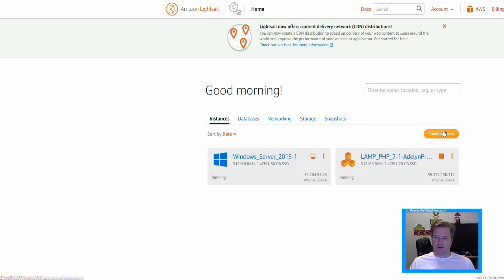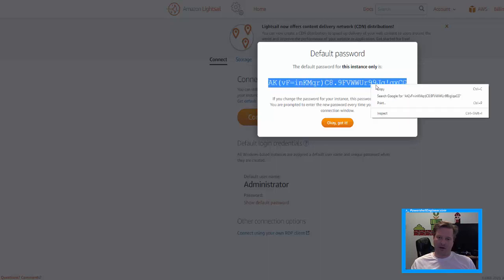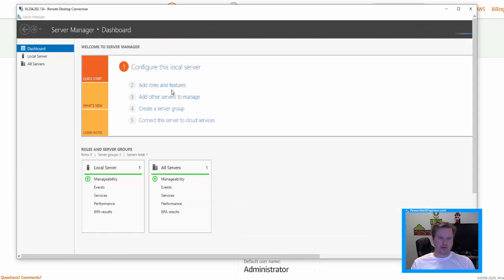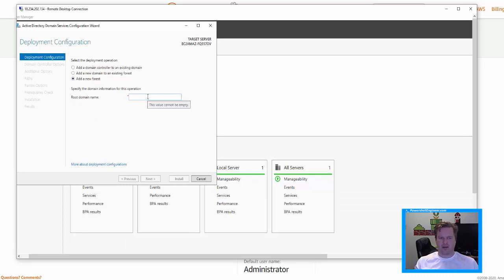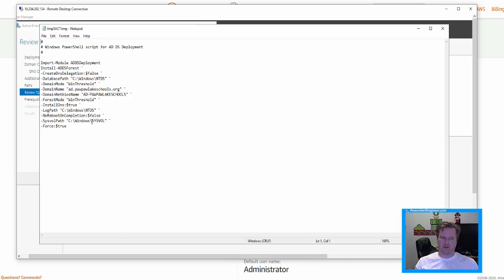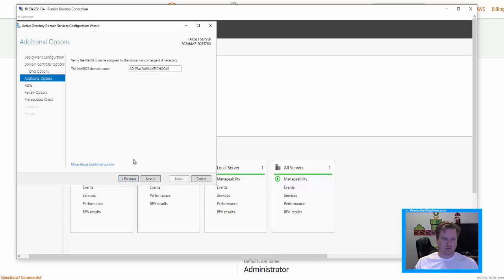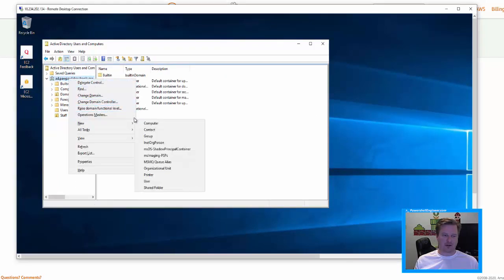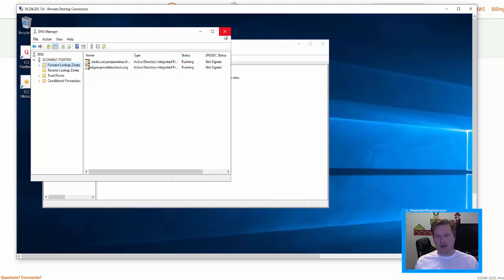How to Setup a Windows Server 2019 Domain Controller on Amazon Web Services